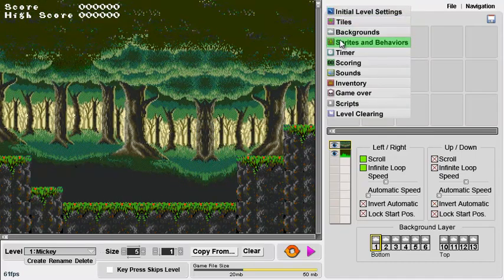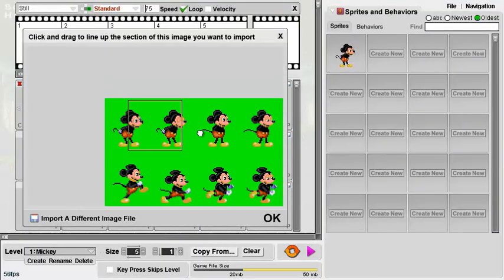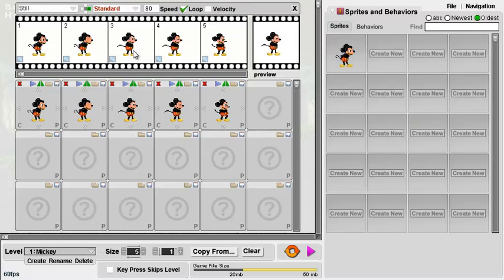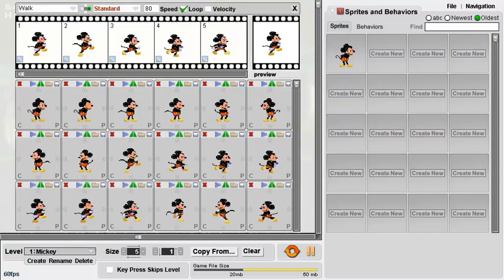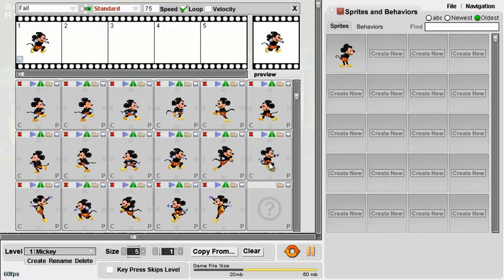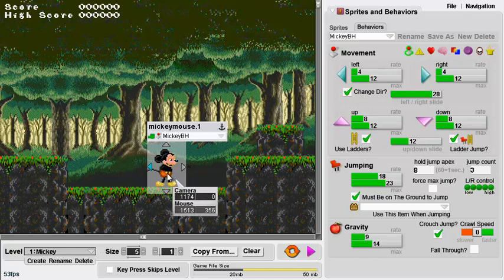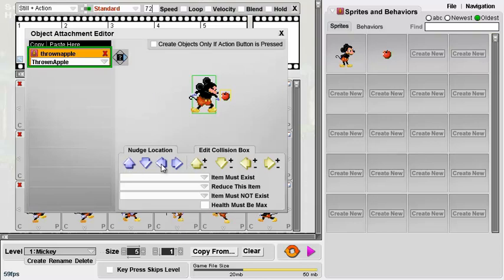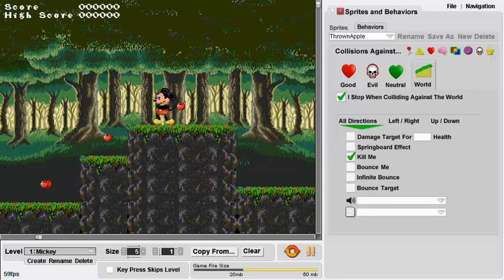Creating a Character